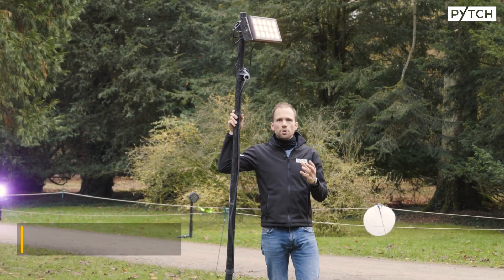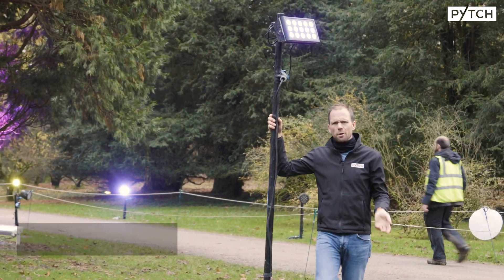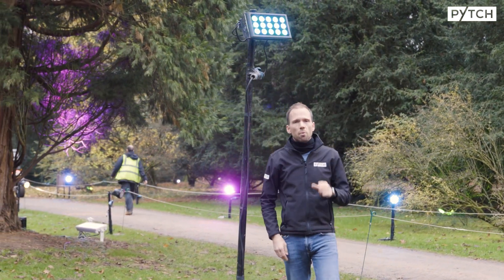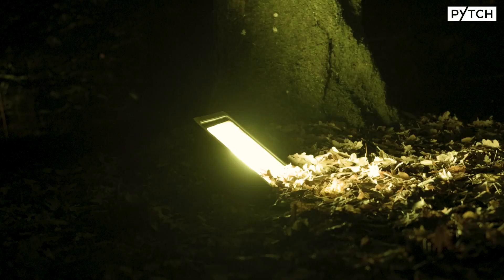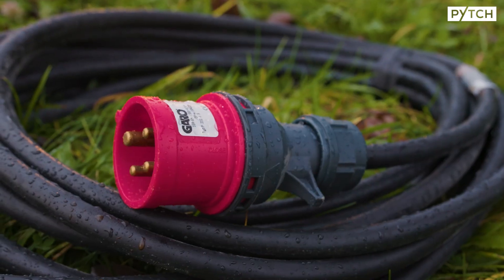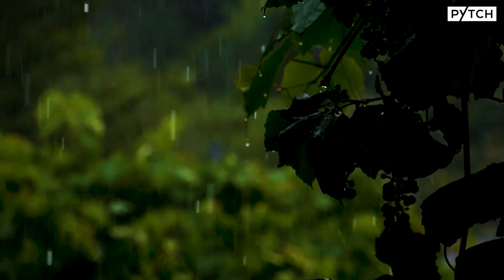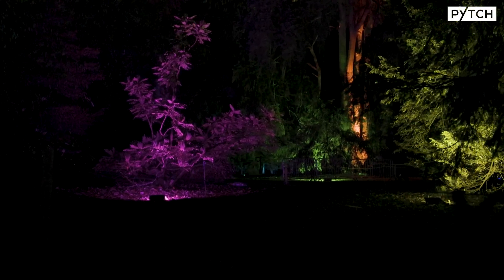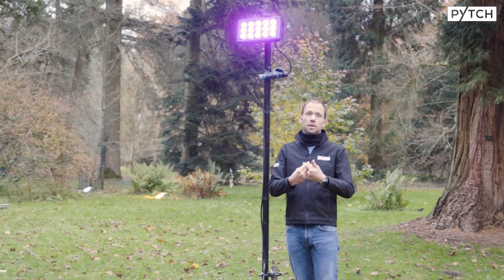Outside Lighting Explained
Ever wanted to know how equipment for outside events resists the rainy, cold, winter weather? 🌧️

Here Johnny explains how lights and cable withstand the weather, and without anyone getting electrocuted! ⚡

Or call us to discuss your next project at 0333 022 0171